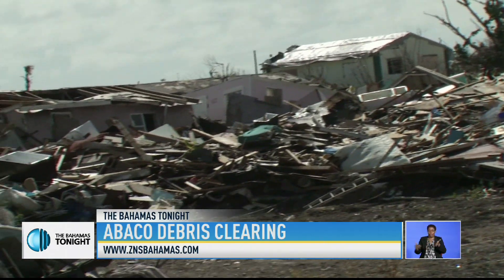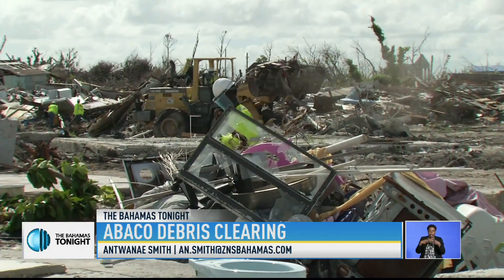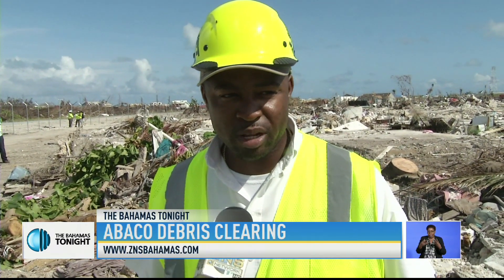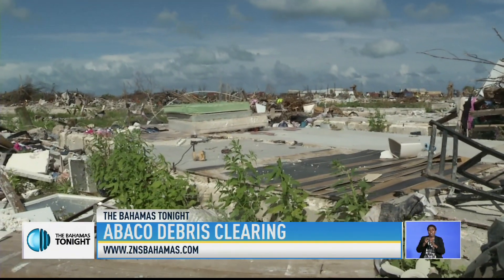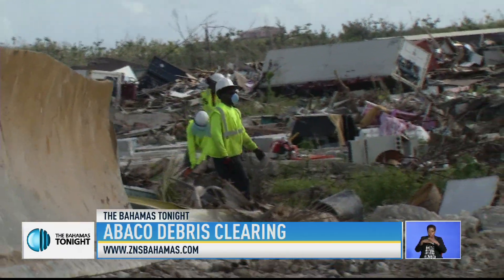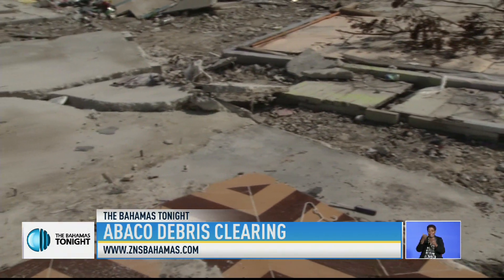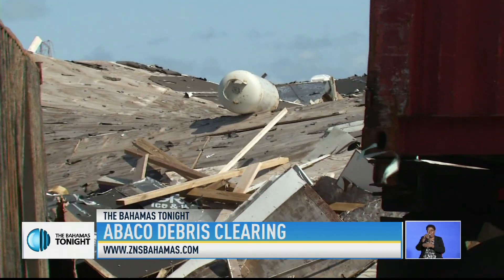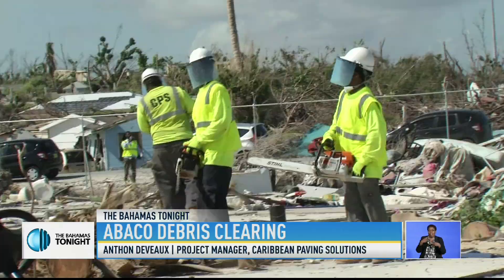ABACO DEBRIS CLEARING